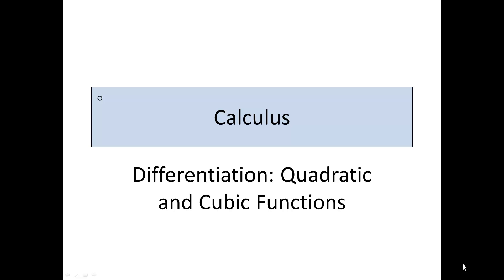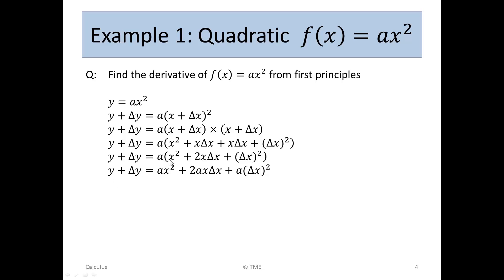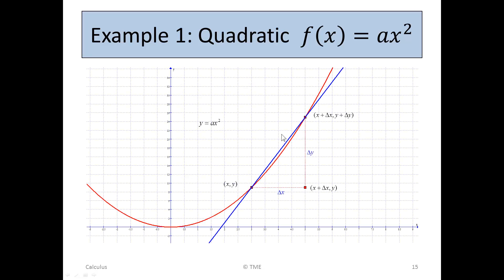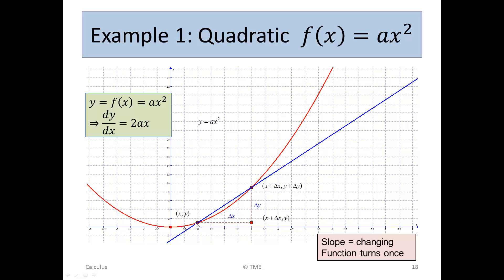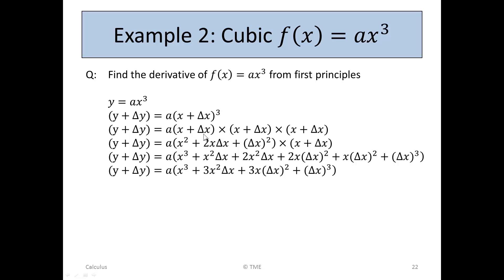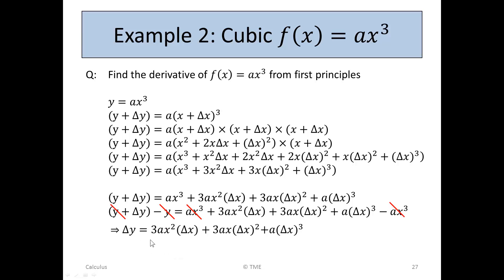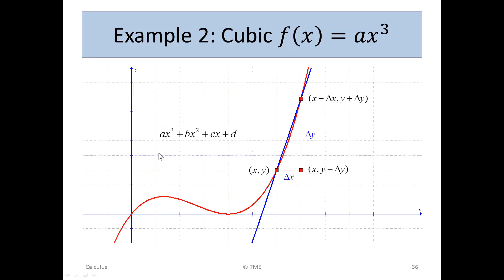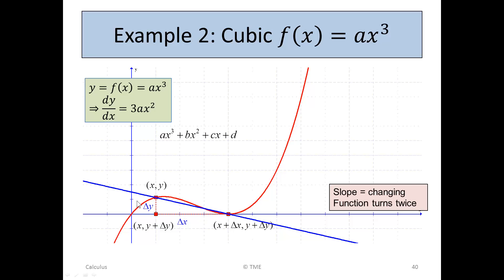Calculus - B - Differentiation - Quadratic and Cubic Functions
Leaving Cert, Project Maths, Maths, Ordinary Level, Calculus, Differentiation, First Principles, Quadratic and Cubic Functions